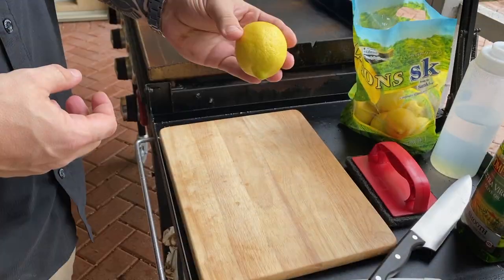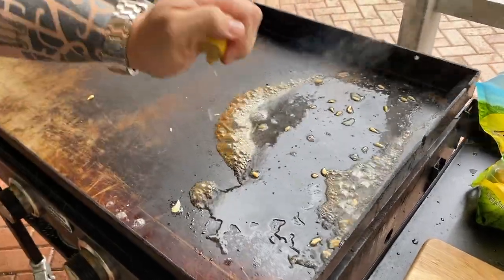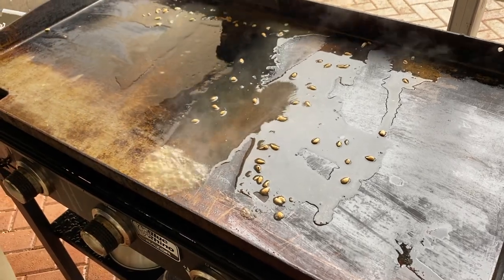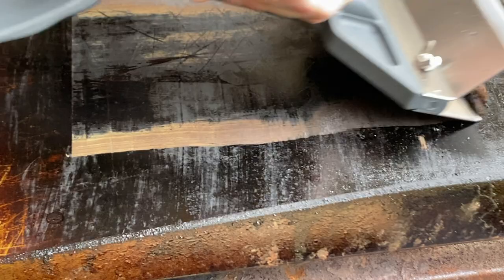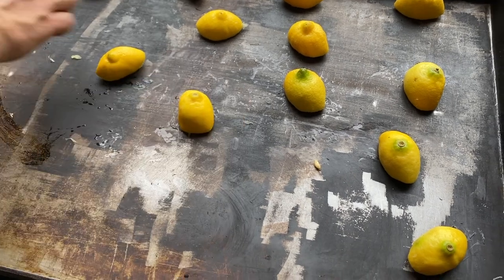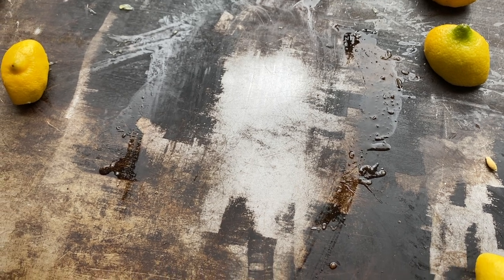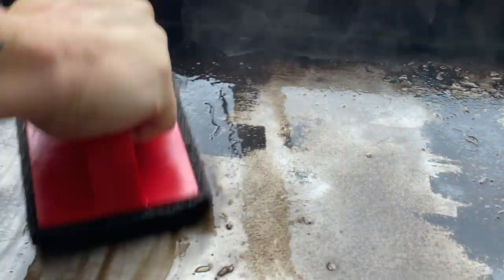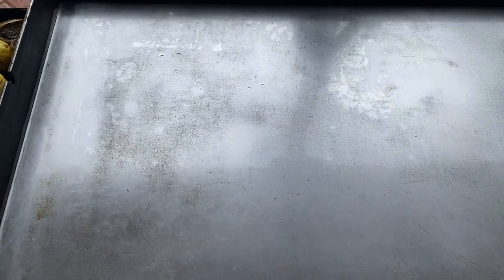HOW TO DEEP CLEAN YOUR GRIDDLE | Clean my Blackstone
Our Featured Products:
Cuisinart Scraper
Griddle Scrubber

HOW TO DEEP CLEAN YOUR GRIDDLE Disclosure